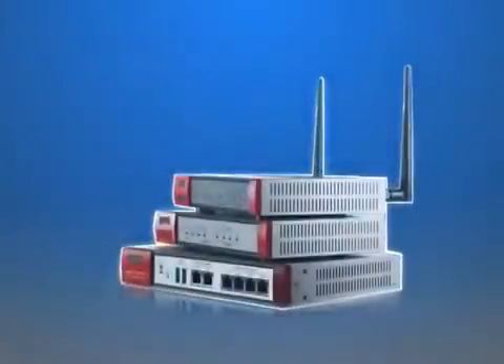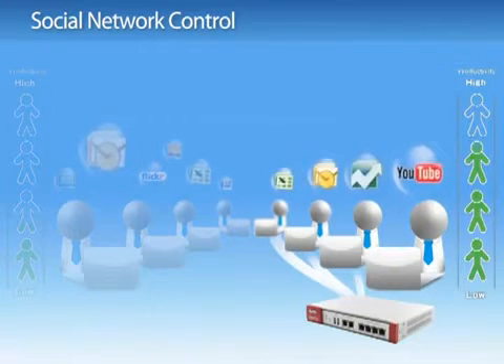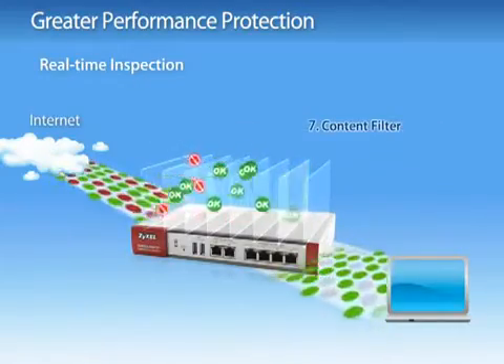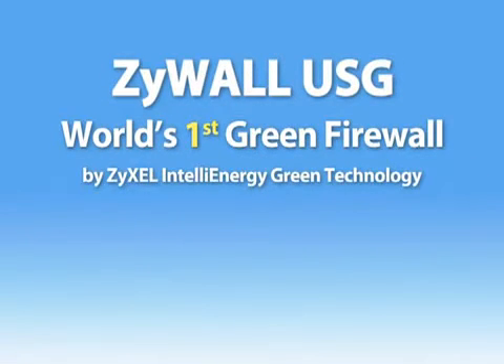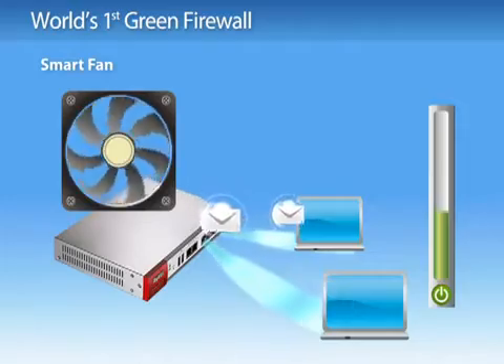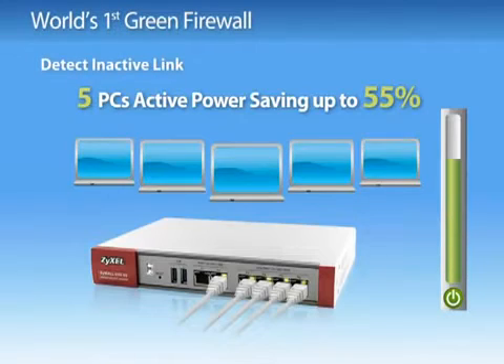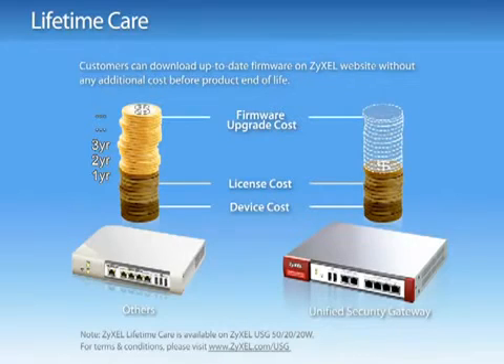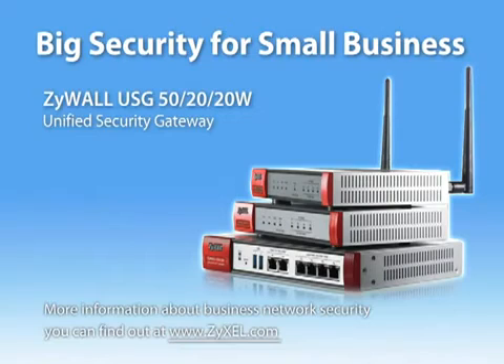ZyXEL ZyWALL USG 50, 20, 20W Firewall Introduction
Keep up-to-date!